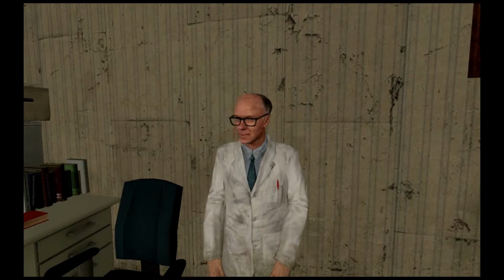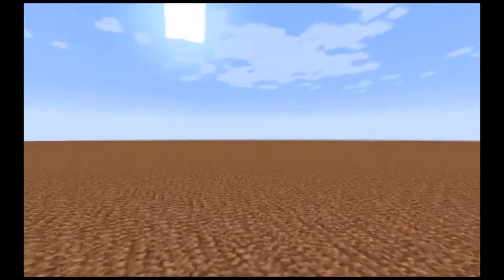A Science Project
Supposedly has to do with science.